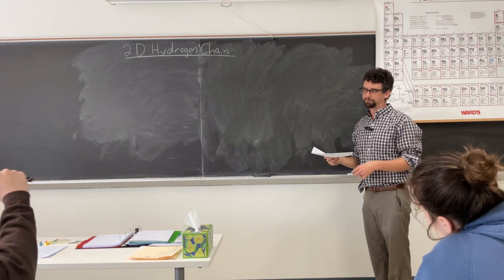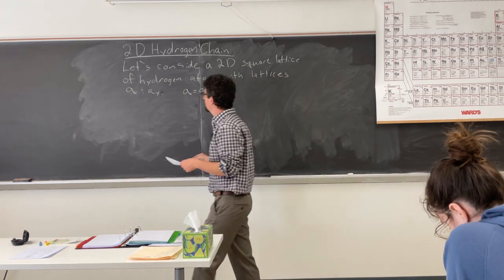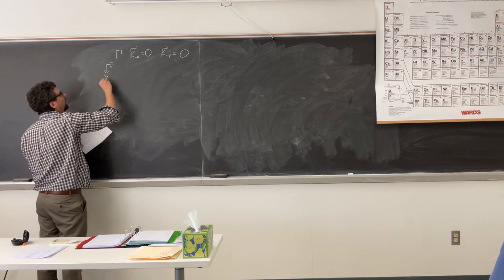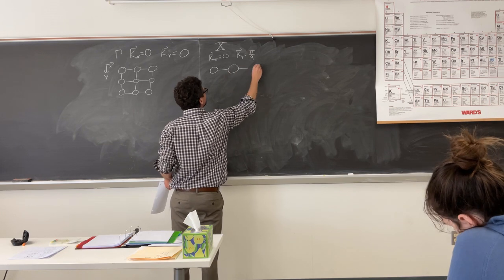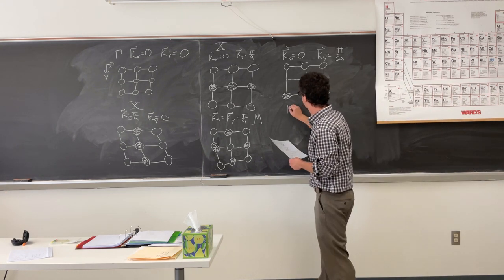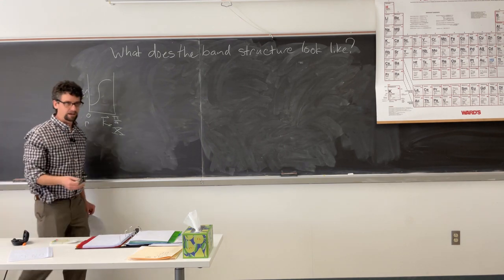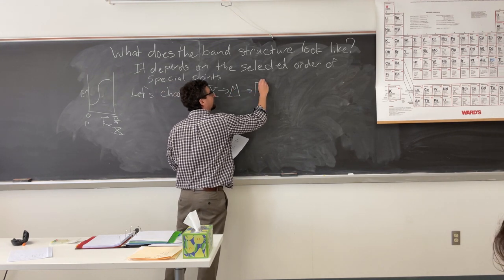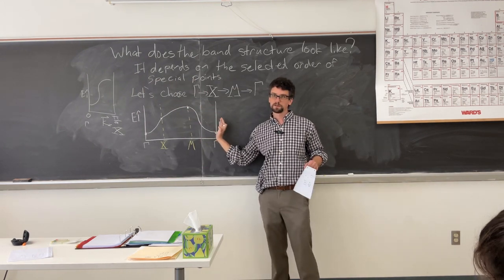Solids & Surfaces: 2 Dimensional (2D) Hydrogen Square Lattice and Band Structure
In this lecture we discuss the 2D hydrogen lattice spaced in a square lattice. We also talk about special points and the band structure.